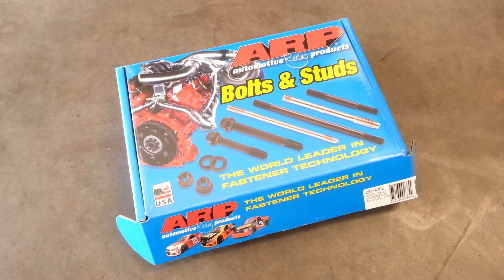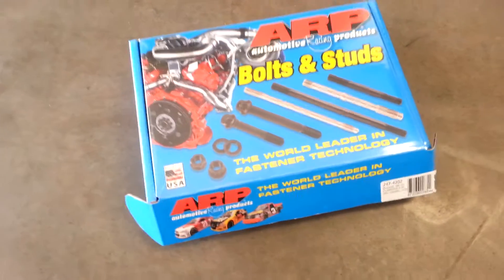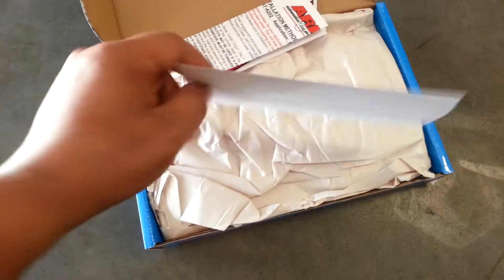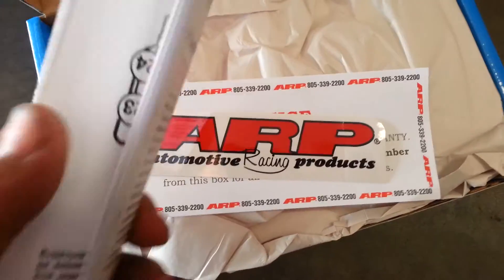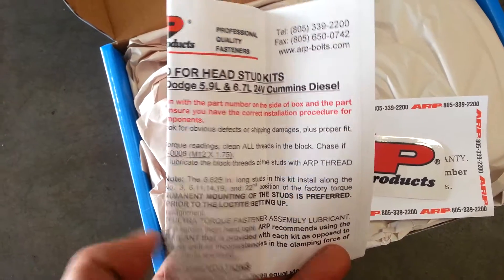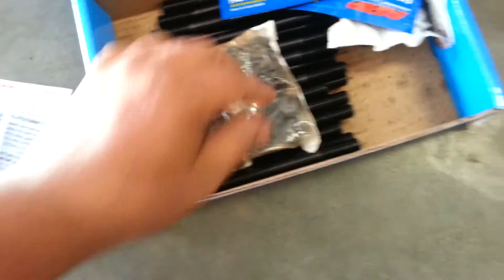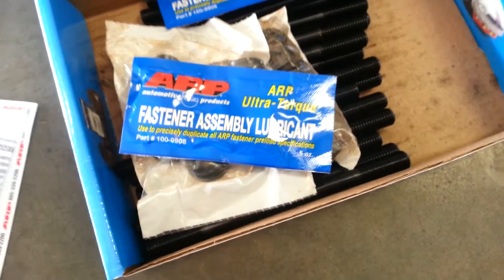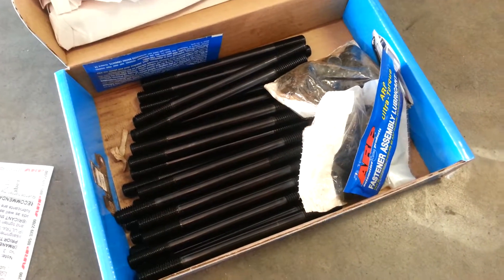5.9L Cummins ARP Head Bolts Toxic Diesel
What's Inside a ARP Diesel Head Stud Kit 247-4202. ARP Head Bolt Dodge Cummins 5.9L 24v Diesel 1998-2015 ARP. Toxic Diesel Performance